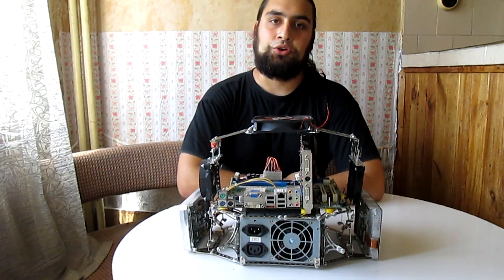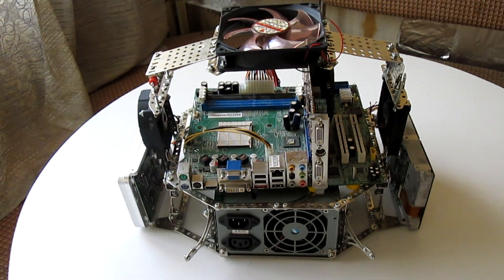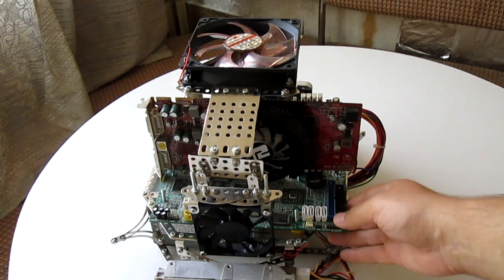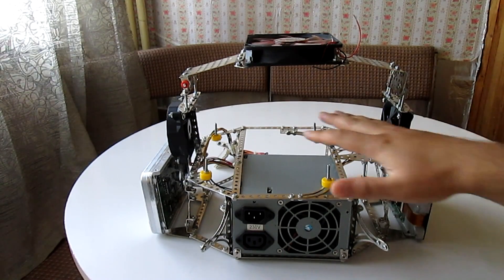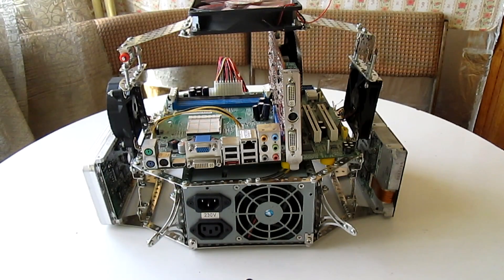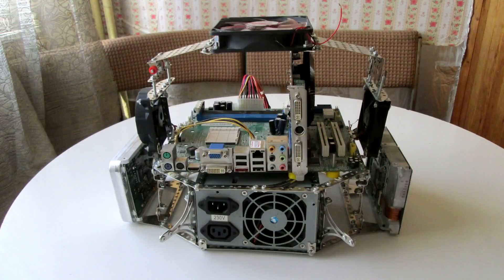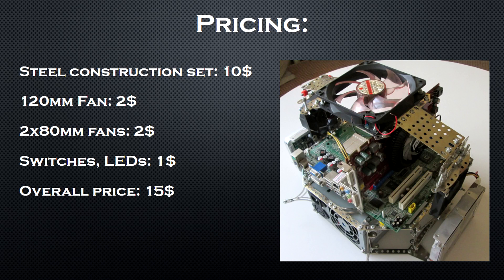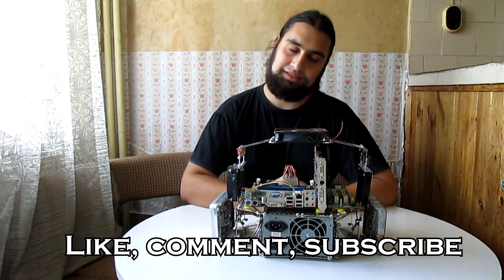[Hardware] 15$ DIY Modular Test Bench Case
Hello everyone and welcome to The Order. You may have noticed from some of my videos that I am a man with humble financial capabilities and this is a low budget channel, but despite my financial disadvantage I want to make this tech channel work. So today I took my creativity to the next level by making a DIY open air test bench case for only 15$.

TheTechOrder